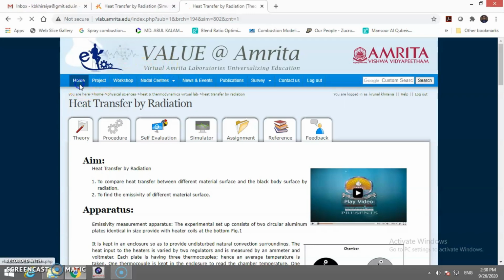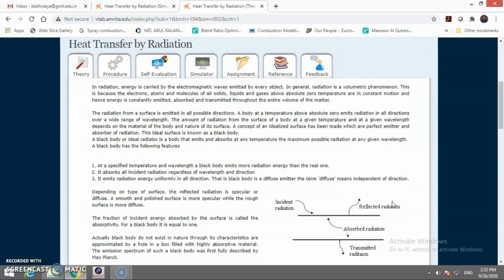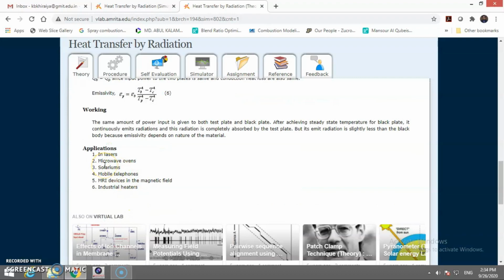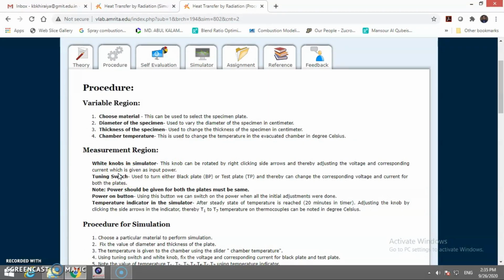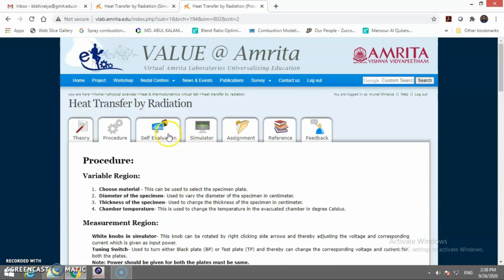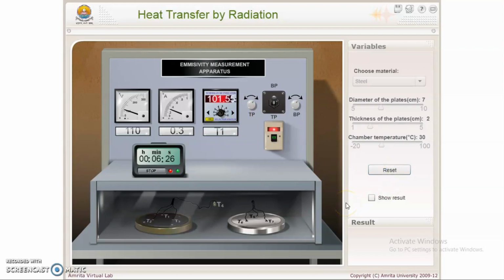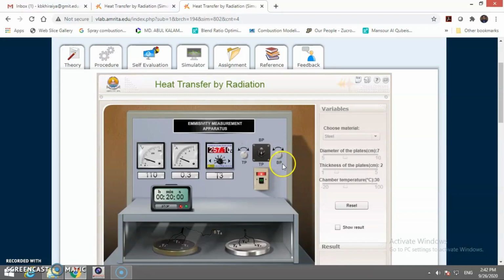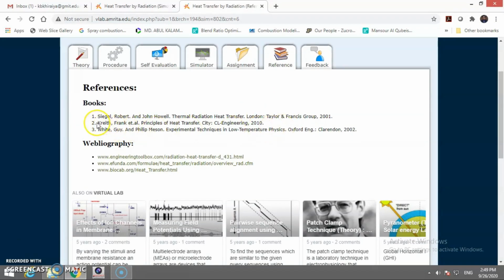Virtual lab Experiment | Radiation | Heat Transfer | E-course | GTU | 3151909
Topic Discuss
Performance of Practical to Find Emissivity of given test plate using virtual lab